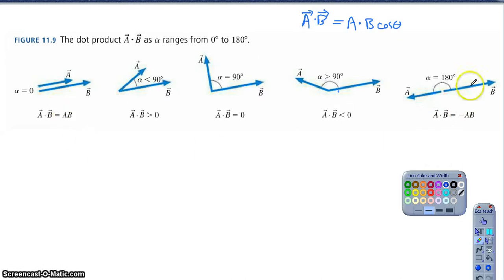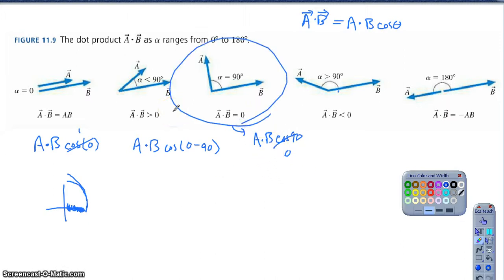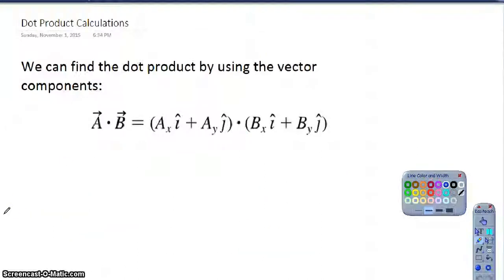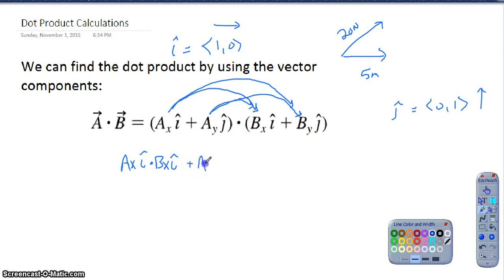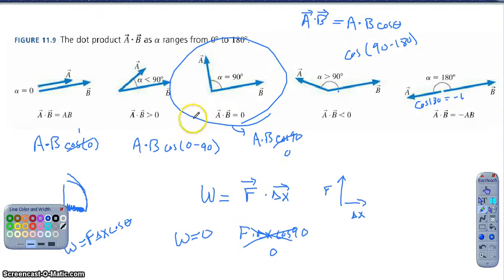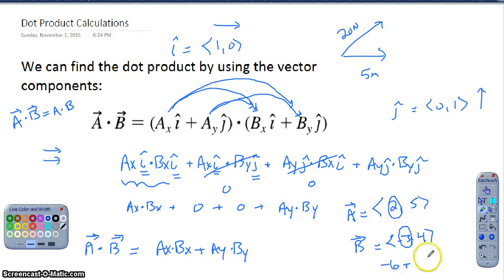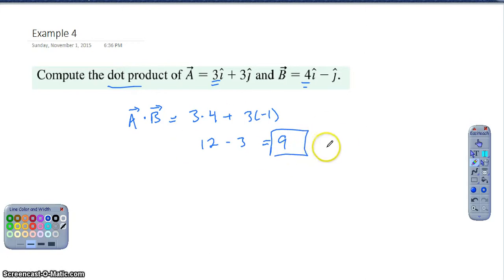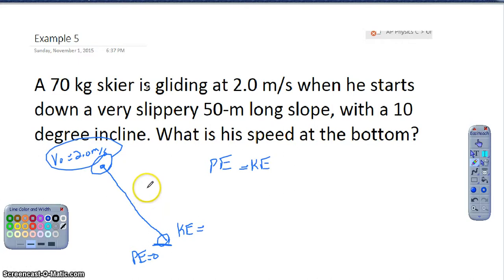4-3 Notes: Part 3